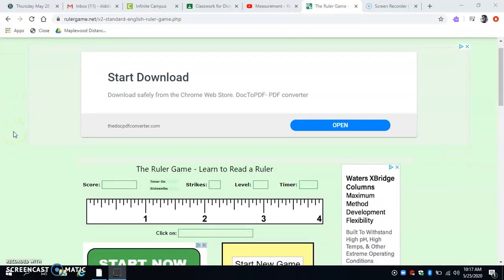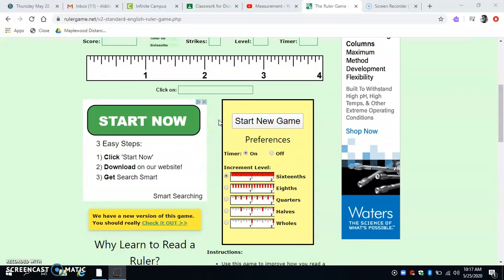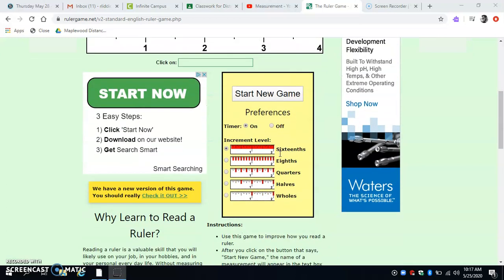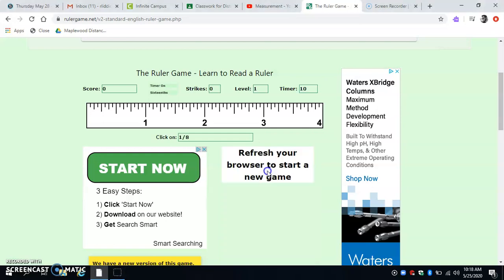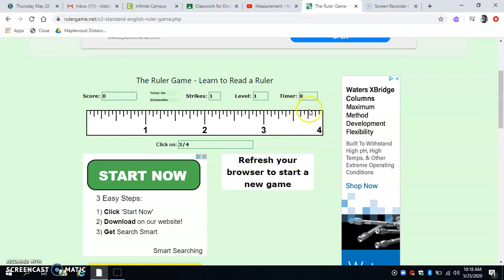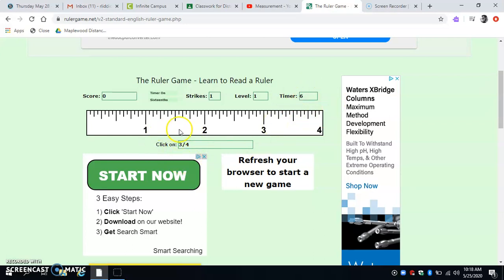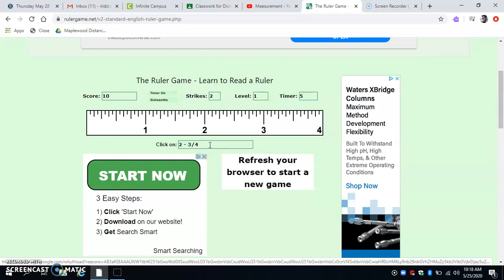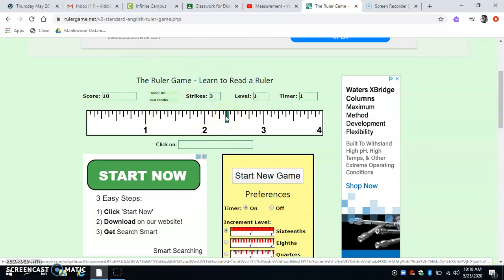How To Ruler Game